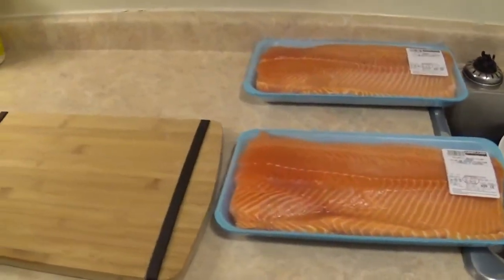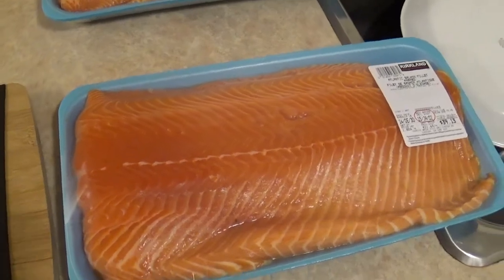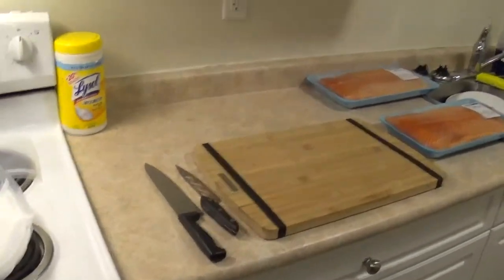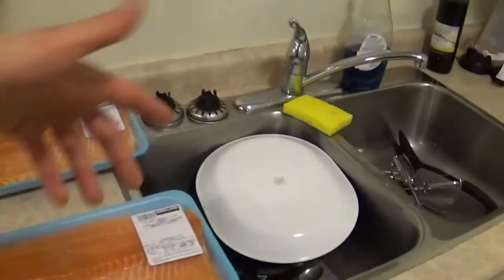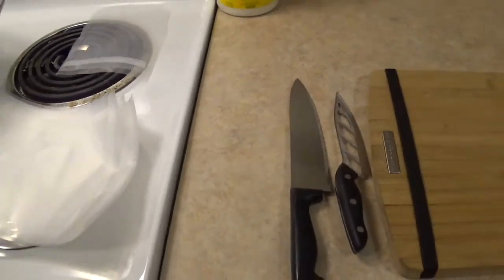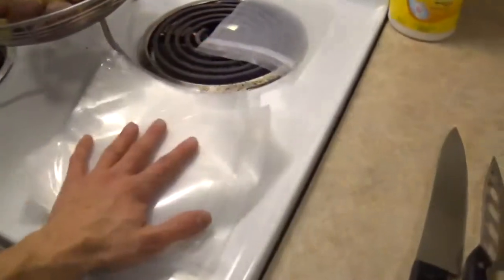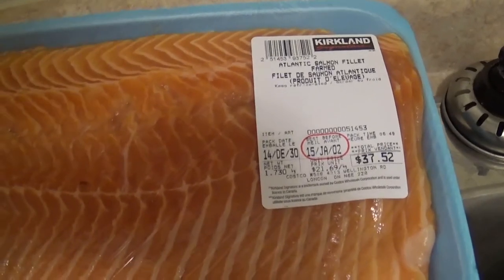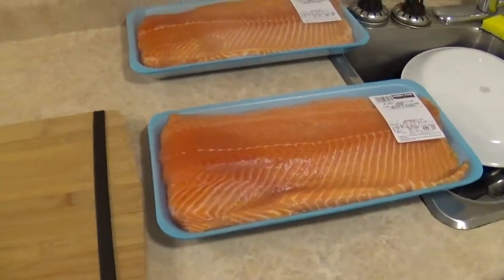SALMON: How To Prep, Portion & Store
Through my years of experimenting in the kitchen I really wanted to know how to prepare and cook my own salmon rather than spending 3x as much at a restaurant.

In this video I show you how I prep, portion and store my salmon! Through this method I'm able to get about 7oz of salmon for $4.44!